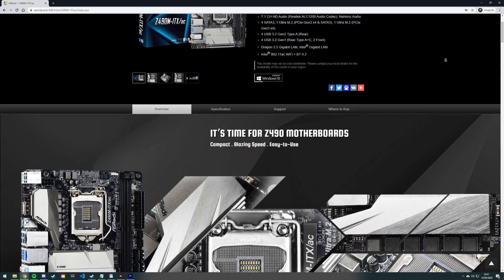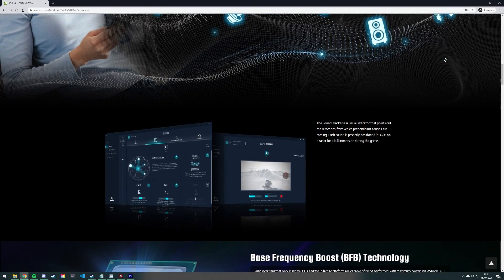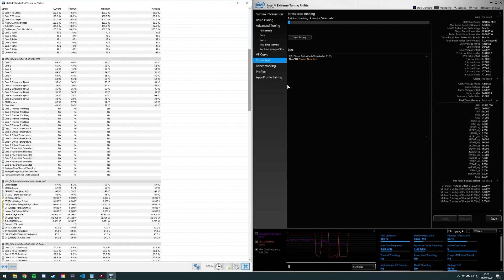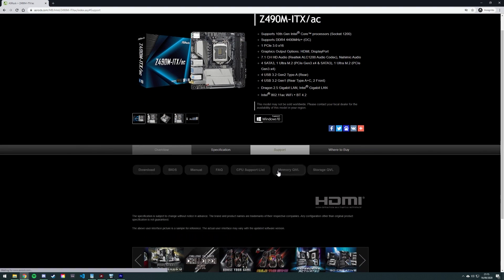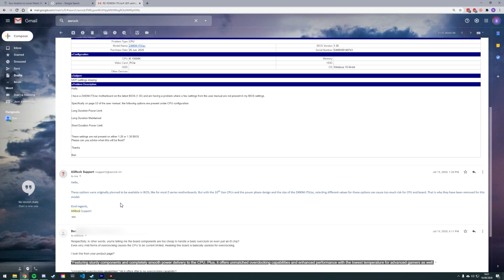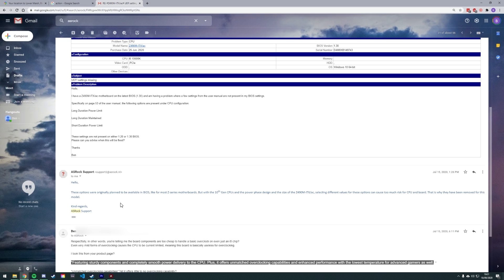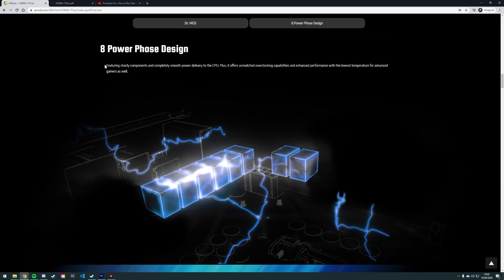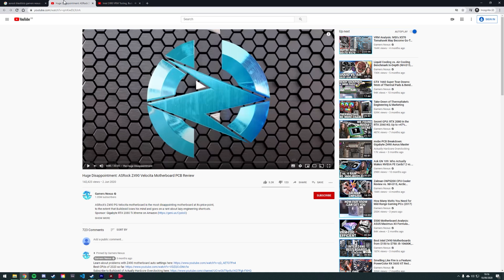Don't buy the ASRock Z490M-ITX/AC (For overclocking) - Marketing BS // UPDATED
Cited media:
UPDATE 19/11/2020:
After moaning to ASRock about the "unmatched overclocking capabilities" claim,  they have actually updated the page to say something *slightly* more appropriate.

Note that this doesn't change anything about the board's OC capabilities. (it's still very poor)

This is the email I received from ASRock where their rep *explicitly* acknowledges "typical marketing bs"
"Hello,

Thank you for pointing it out. I found it now.

Actually I had some discussion about this with colleagues earlier, and I thought they had removed/adjusting that wording, but I guess they didn’t :(

No matter how suitable a motherboard might be for overclocking, “unmatched overclocking capabilities” (without further reference to for example form factor and price) is just typical marketing bs.
Let me discuss this further. See if I can get this text adjusted somehow. Sorry for causing wrong expectations.
It is still a good motherboard. But if you want to do some serious OC then we have a better option :)

Kind regards,
ASRock Support"

Thanks.